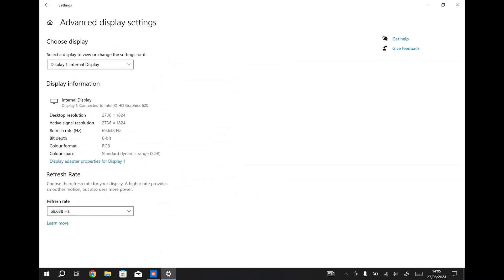Surface Pro 5 69.638HZ Highest Possible Refresh Rate With Display Overclocking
I Was Able To Get 69.638HZ On A Surface Pro 5 Without Any Display Flickering Or Display Glitches